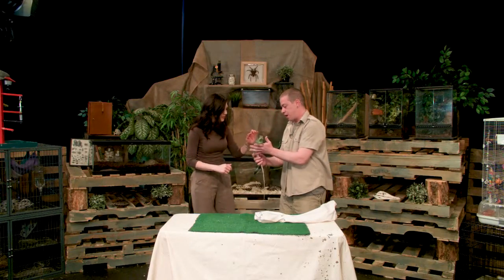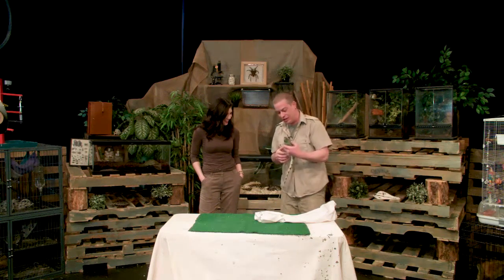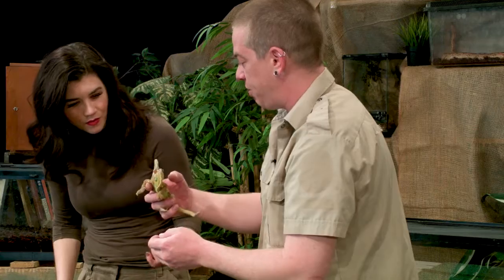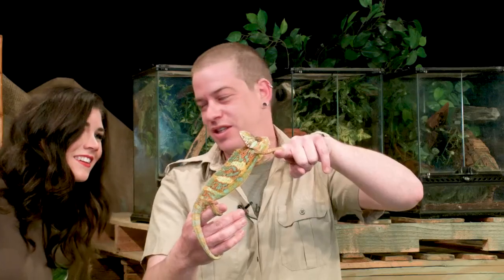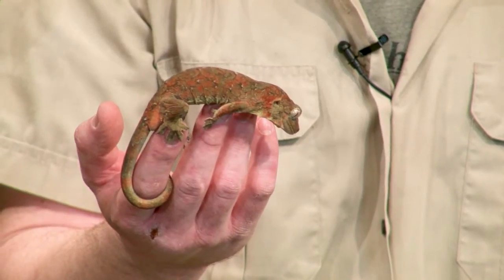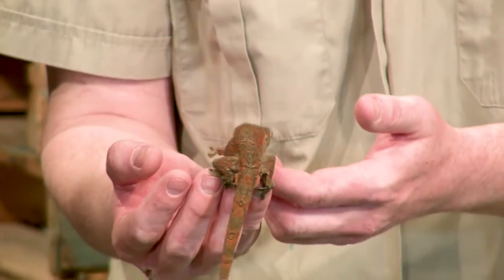Prairie Exotics TV Episode 4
In this episode we'll learn about Chinese Water Dragons, Veiled Chameleons, Grey Banded Kingsnakes, Guinea Pigs, Chahoua Gecko, Greek Tortoise and Argentine Tegu. The Creature Feature is on Gargoyle, Crested & Tokay Geckos and we try to feed the Pixie Frog a jumbo mouse.

Prairie Exotics is located outside Winnipeg, Manitoba, Canada, where we care for various exotic animals, many of which have been surrendered. We provide educational presentations and displays for birthdays, schools, daycares, special events and more.